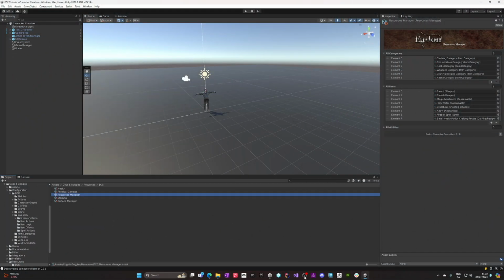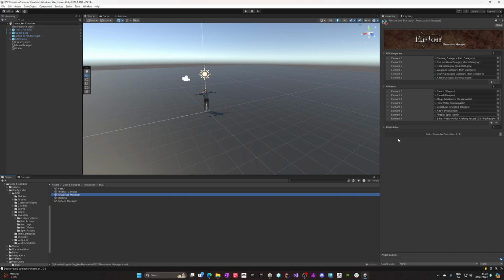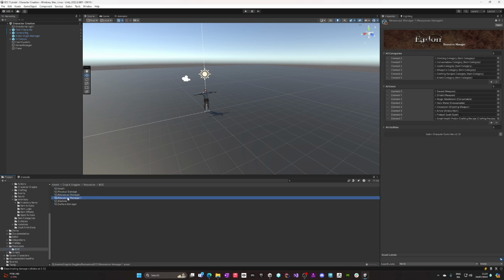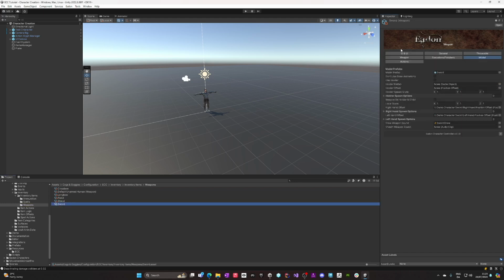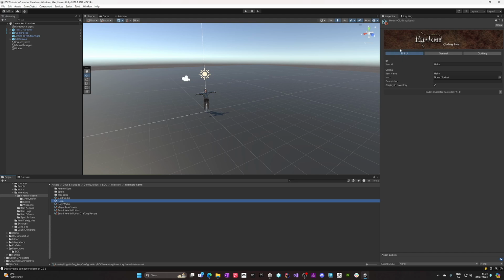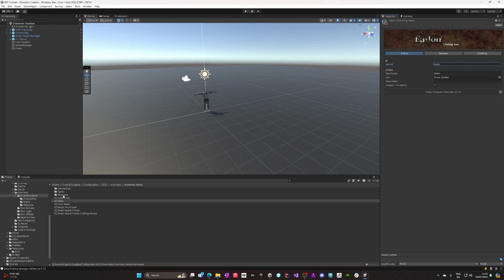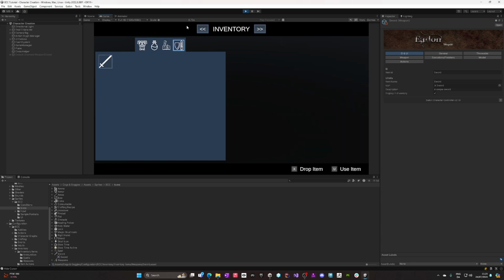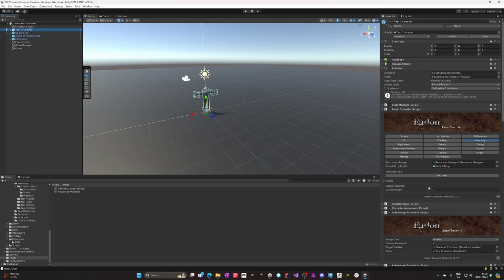ECC Tutorial 07 - Items 01: Basics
Basics of items in Eadon Character Controller